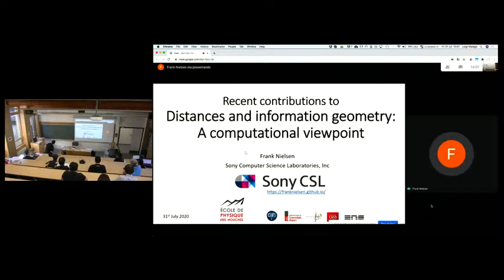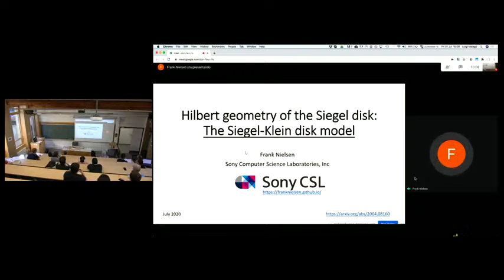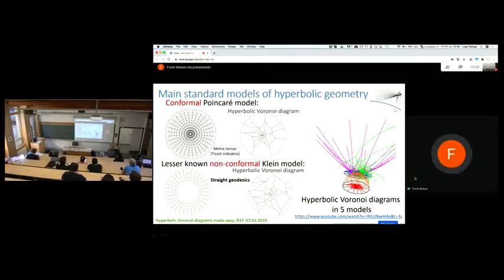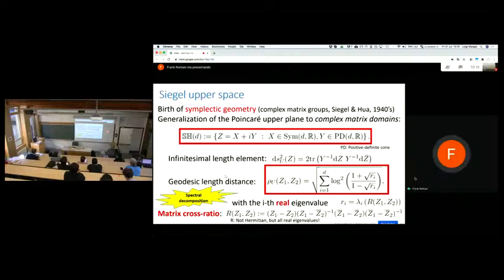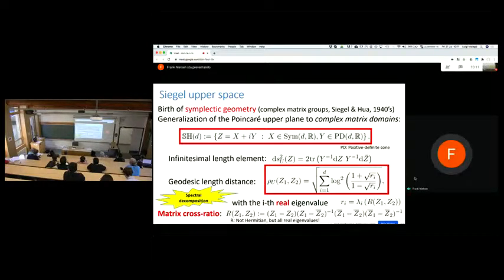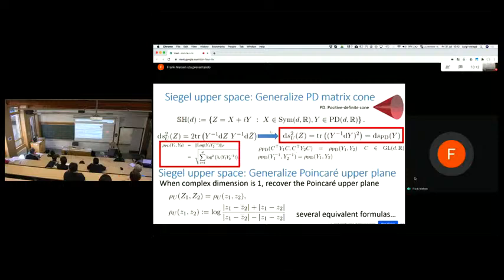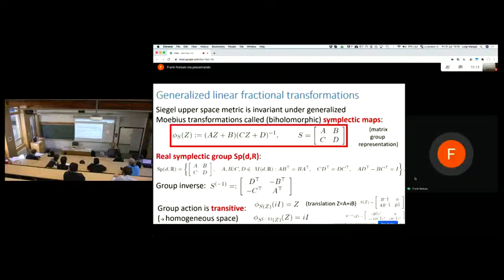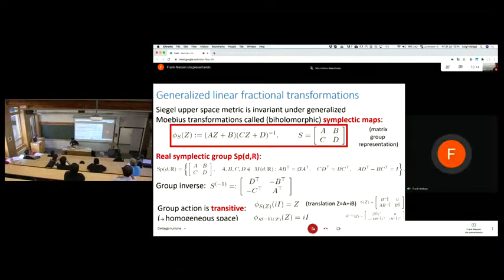Diffusion en direct de Ecole de Physique des Houches